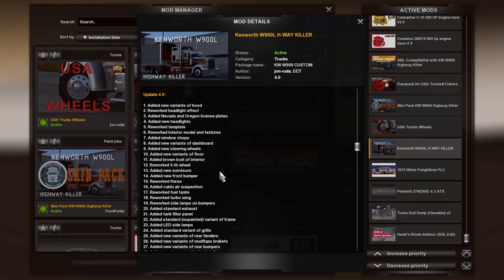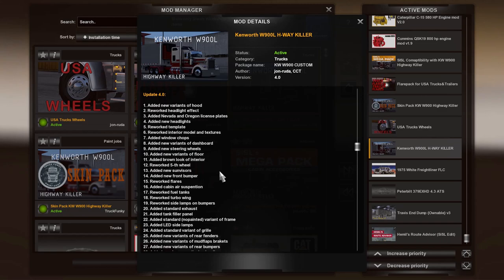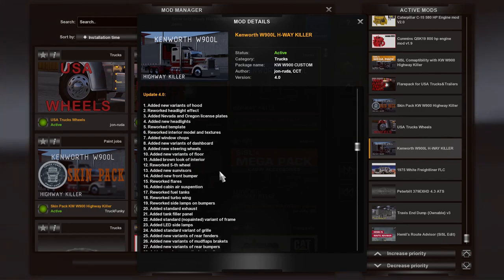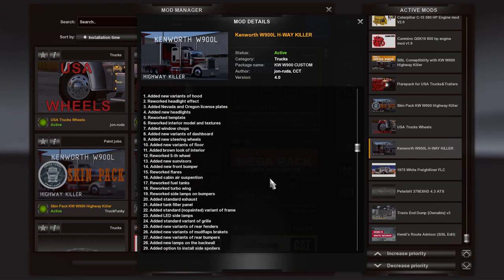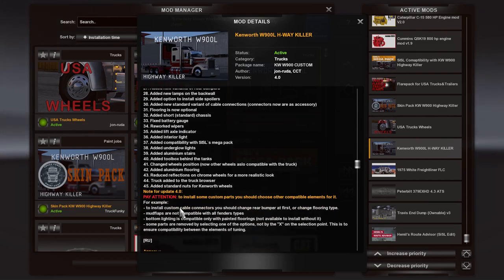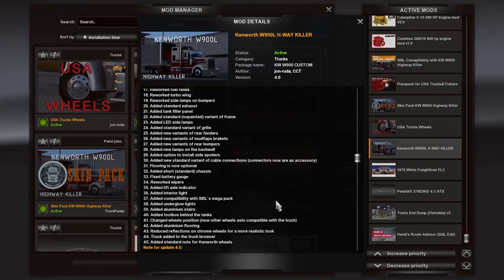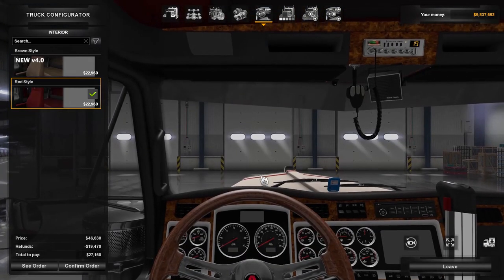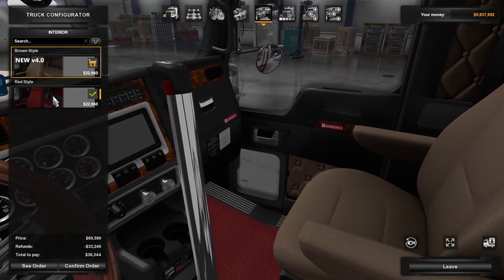CUSTOM KENWORTH W900L HIGHWAY KILLER PRODUCED by JON RUDA AMERICAN TRUCK SIMULATOR